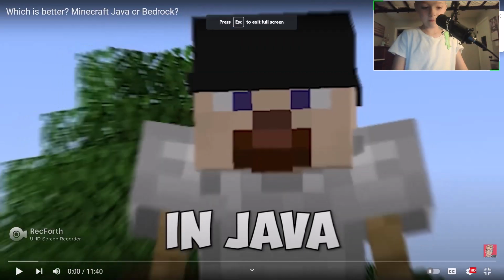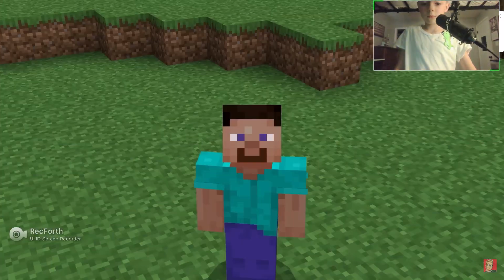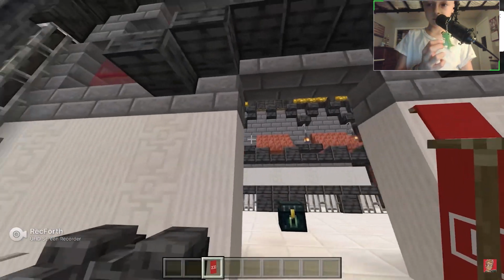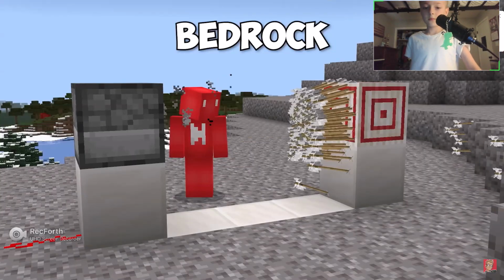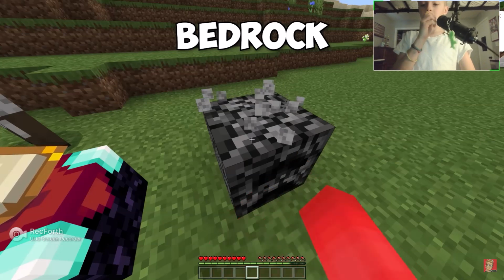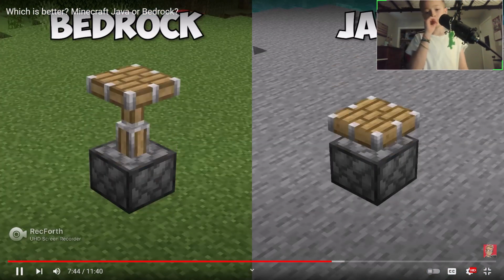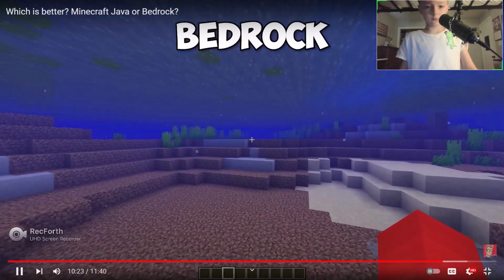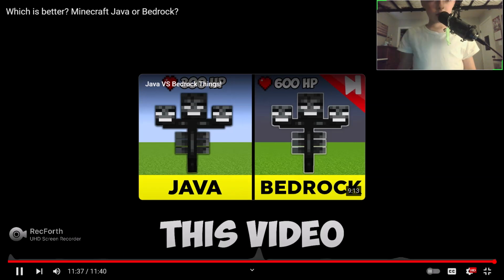java vs bedrock